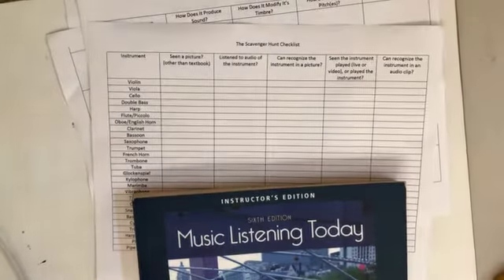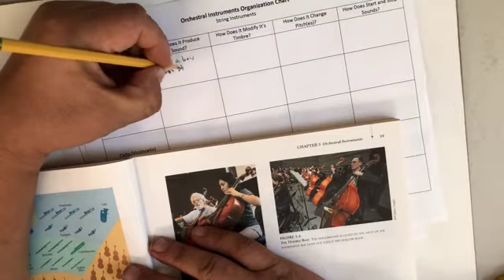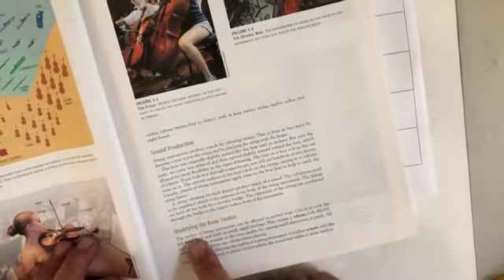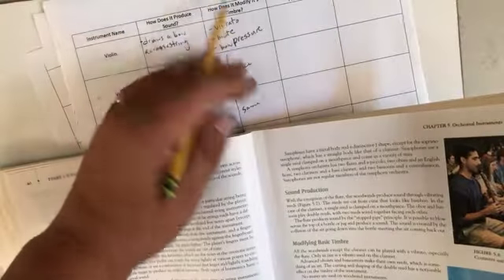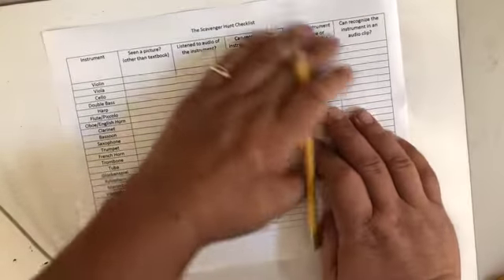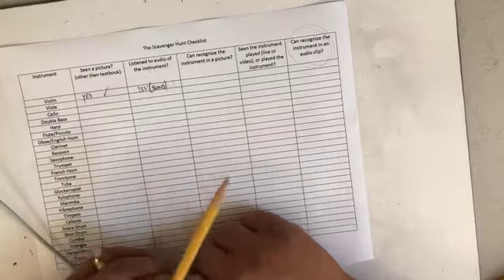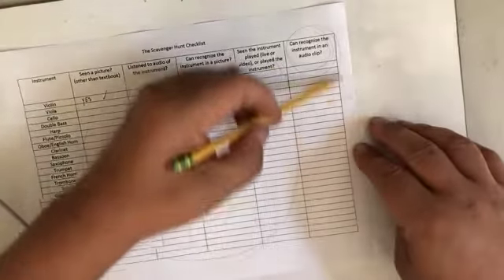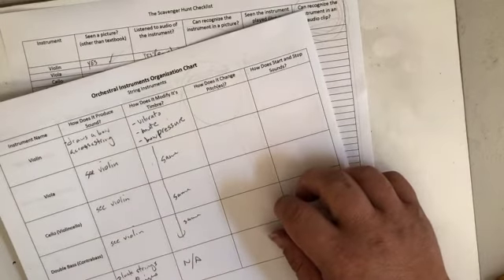Music 105 Orchestra Instruments Study Chart and Scavenger Hunt (how to video)